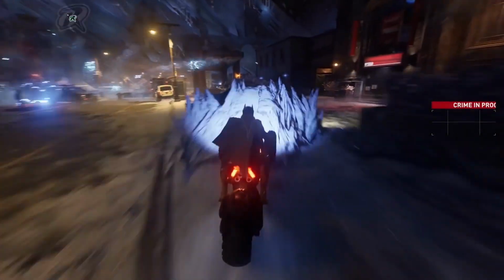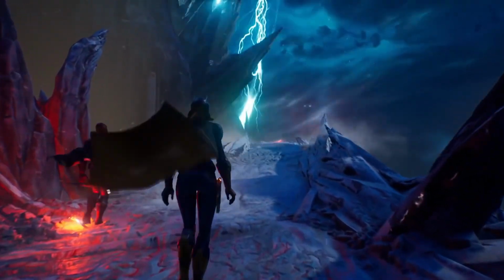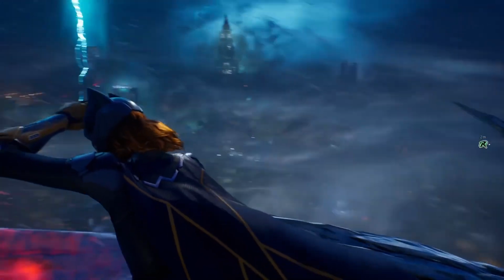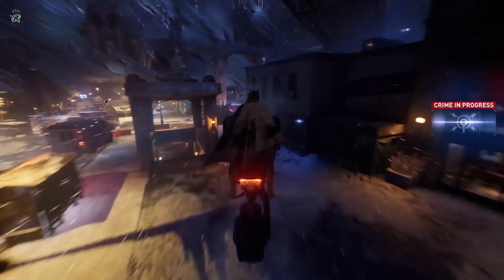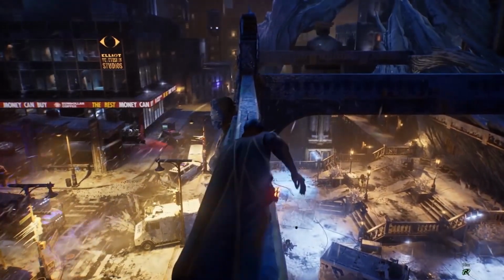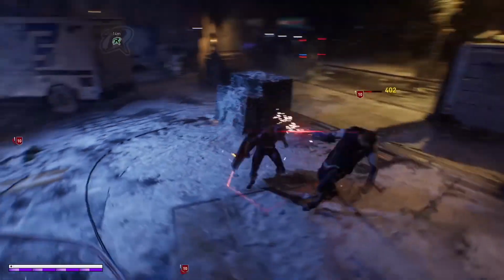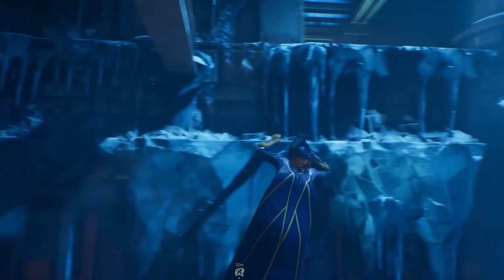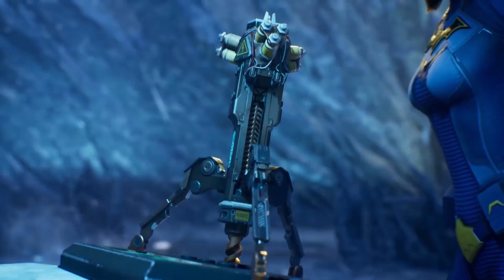Gotham Knights - Batgirl Character Trailer Is Not Enough?!